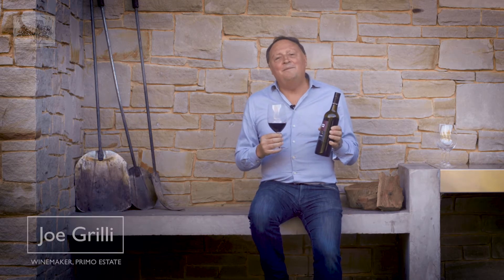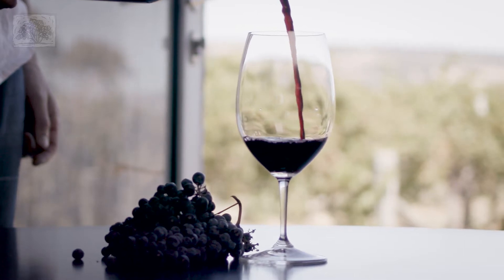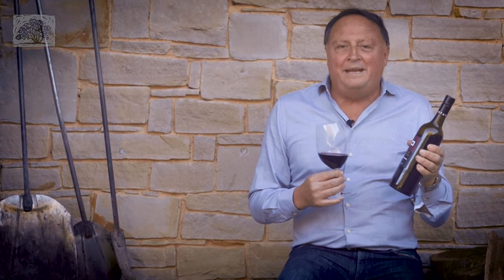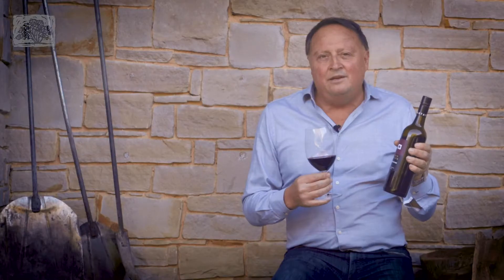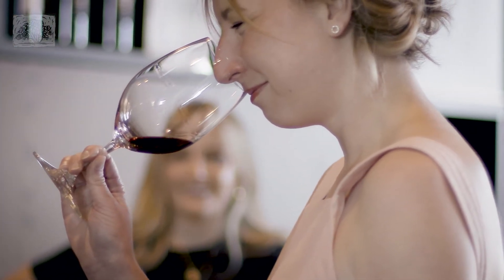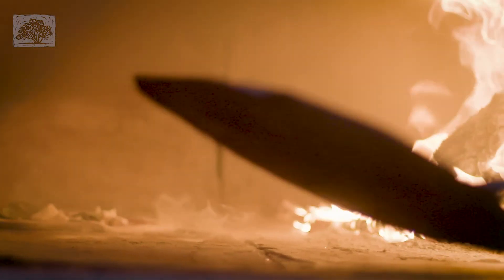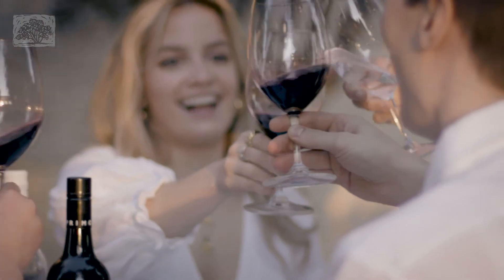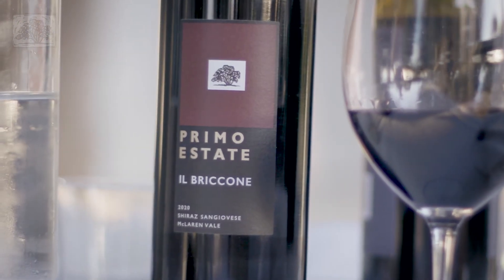'Il Briccone' Shiraz Sangiovese | Primo Estate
Watch as Winemaker Joe Grilli explores the 'Il Briccone' Shiraz Sangiovese blend.

About Primo Estate:  We are a family owned winery  in South Australia's beautiful McLaren Vale making a unique range of wines that reflect our Italian heritage. We believe that good food and great wine are essential to celebrating life, and every day should be lived con brio – with passion!